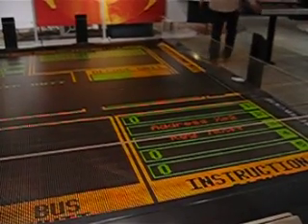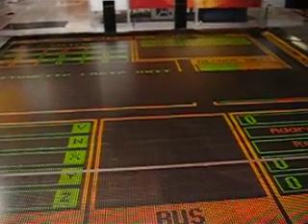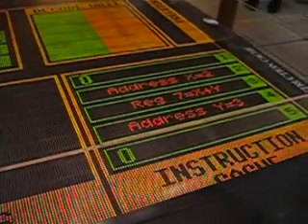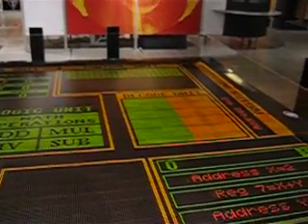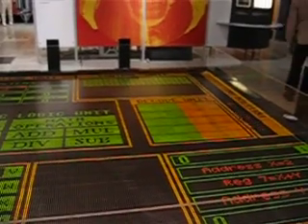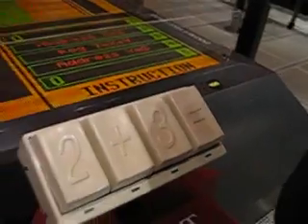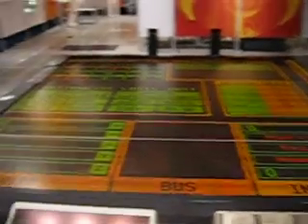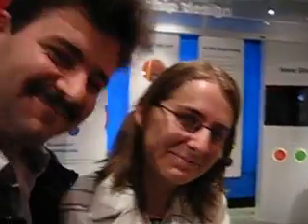Intel Museum - How Microprocessors Work #2